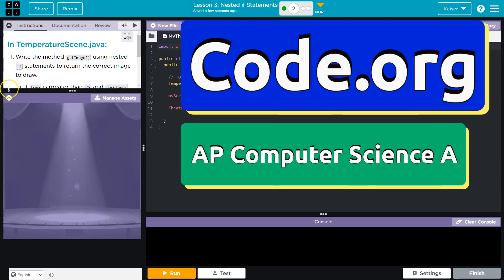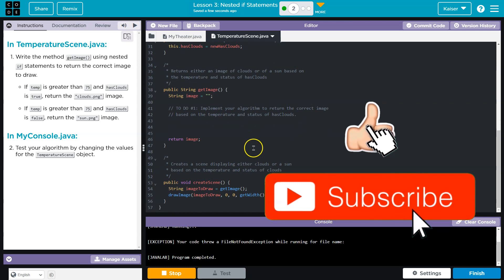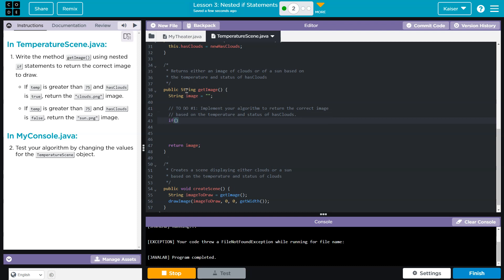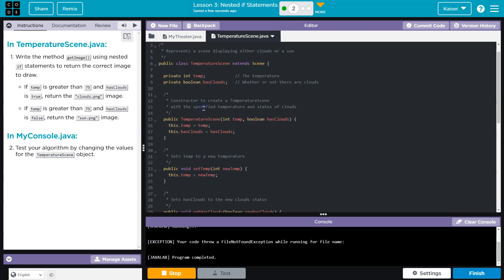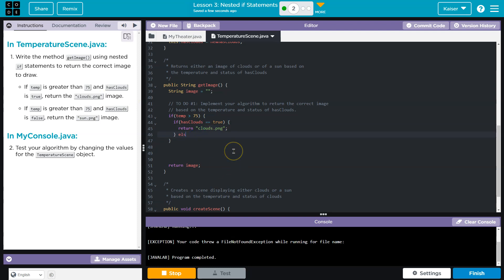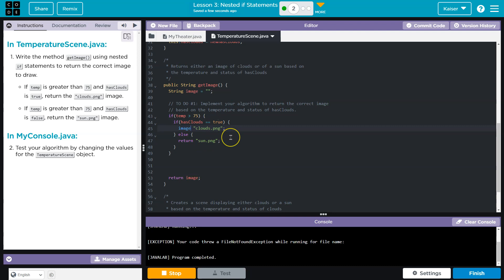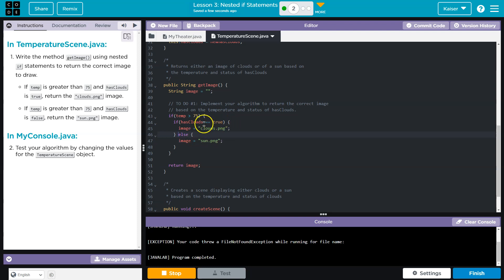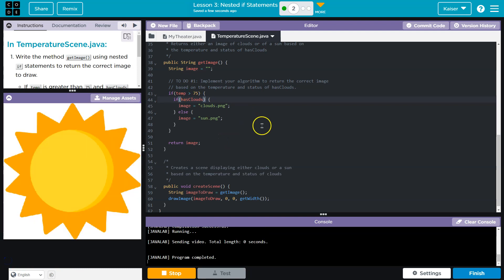Code.org Lesson 3.2 Nested if Statements | Tutorial with Answers | Unit 4 CSA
Code.org Lesson 3 Nested if Statements | Tutorials with Answers | Full Lesson | Unit 4 CSA